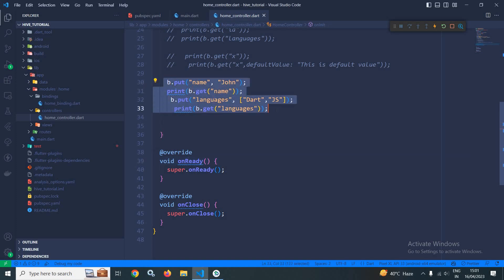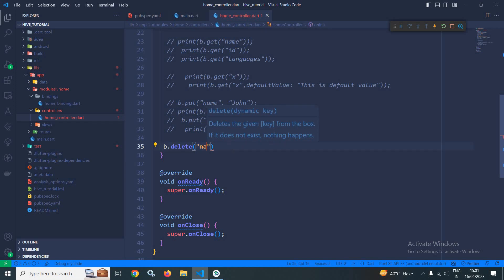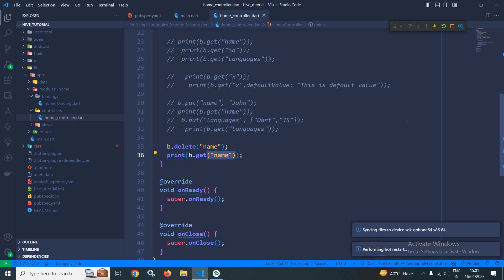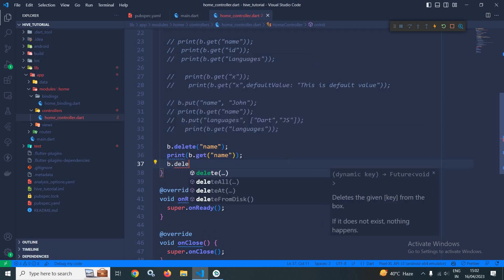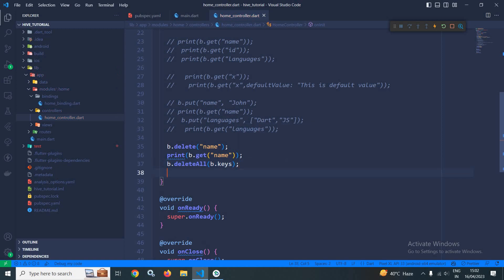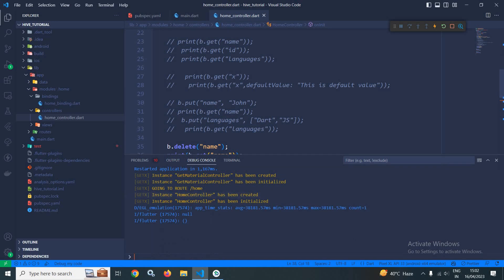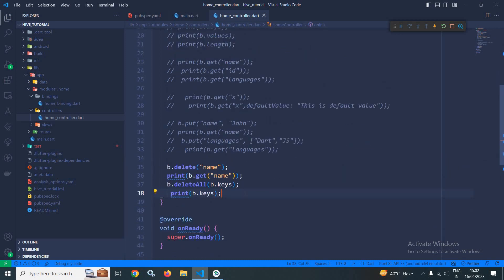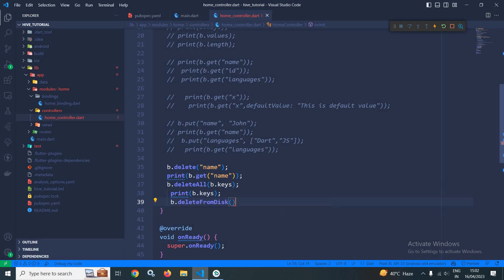#7 || Delete value from Hive Box || Flutter Hive Master Class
In this video I have discussed how to delete value from Hive box.